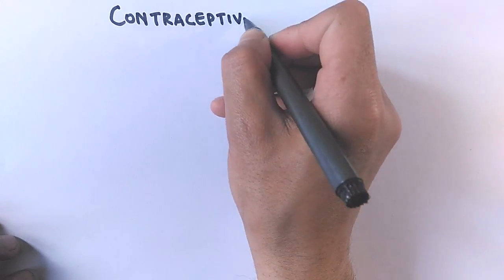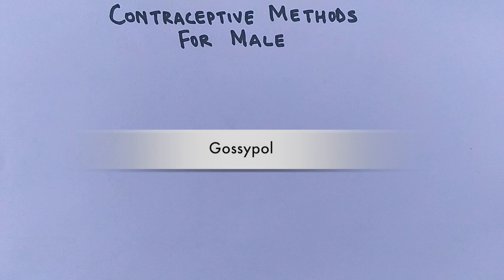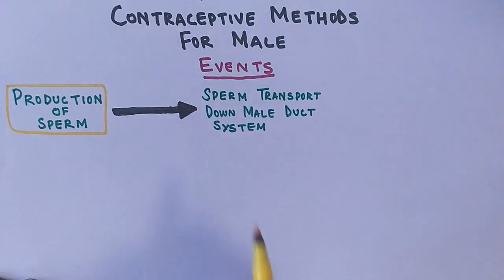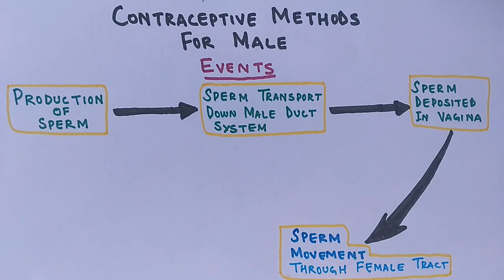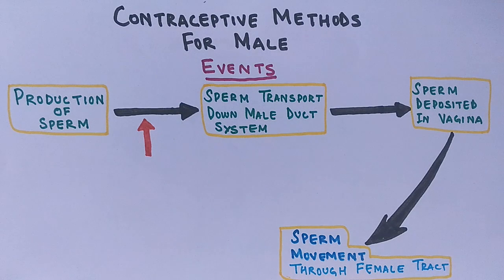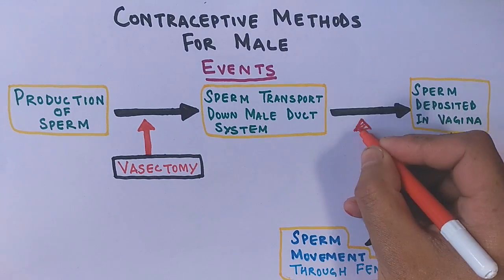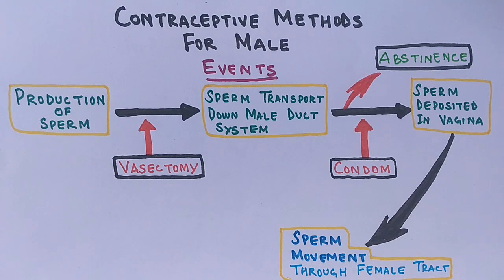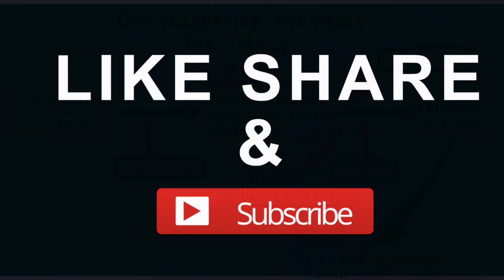Contraceptive Methods for Male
Male contraceptives, also known as male birth control are methods of preventing pregnancy that primarily involve the male physiology. The most common kinds of male contraception include condoms, withdrawal or pulling out, outercourse, and vasectomy.In domestic animals, castration is commonly used for contraception. Other forms of male contraception are in various stages of research and development. These include methods like RISUG/VasalGel (which has completed a small phase II clinical trial in humans in India and ultrasound (with results so far obtained in experimental animals